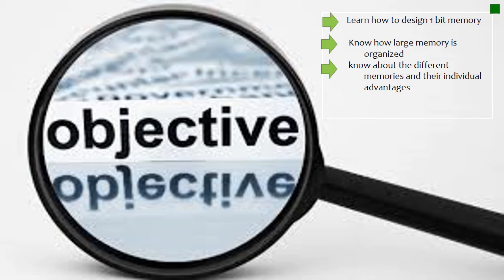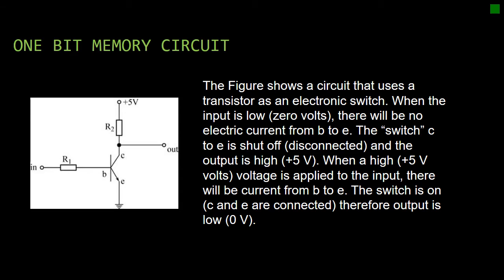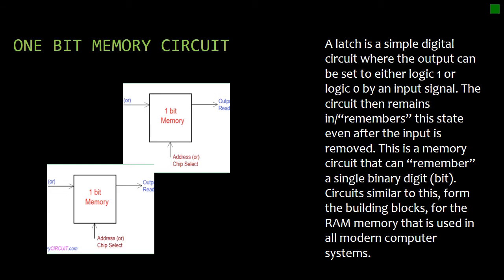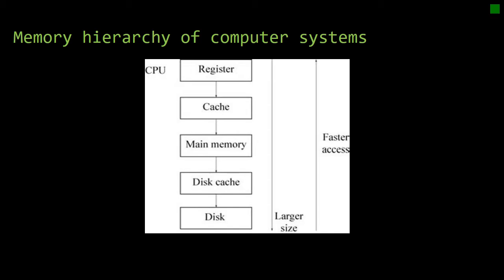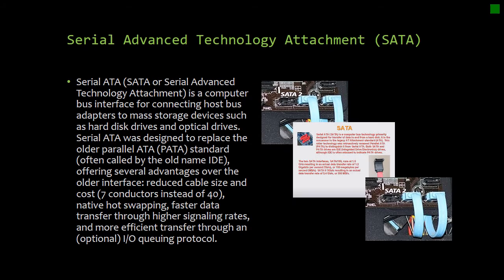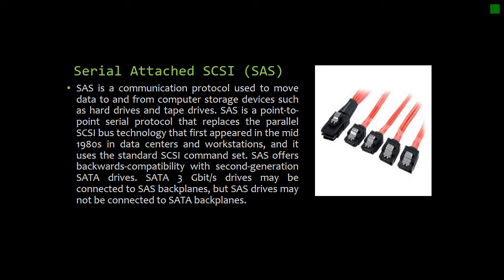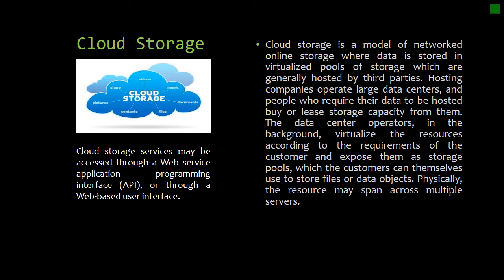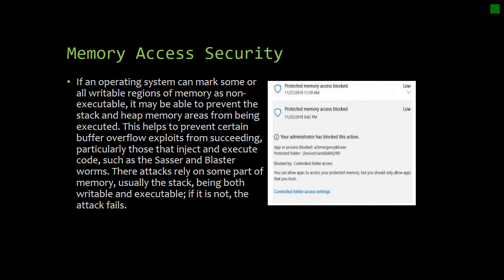Module 3 Computer Memory and Storage